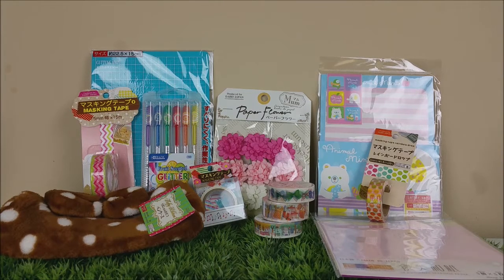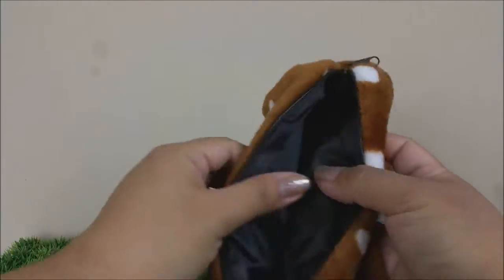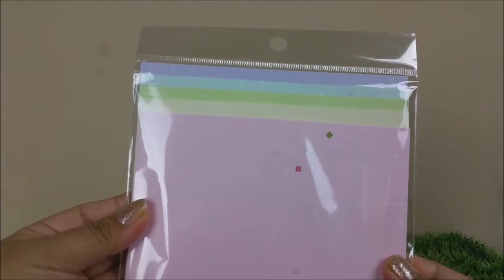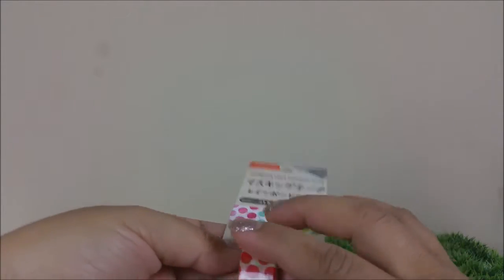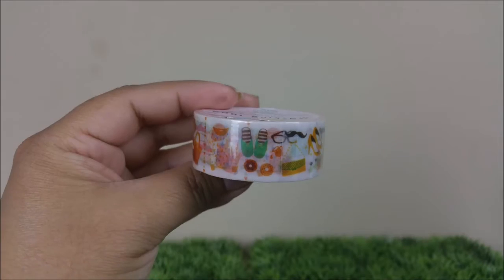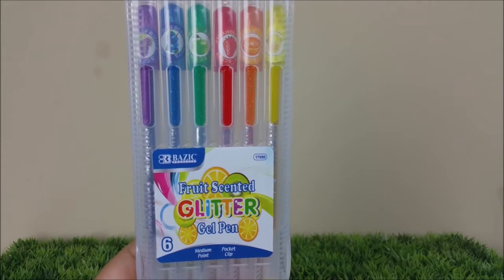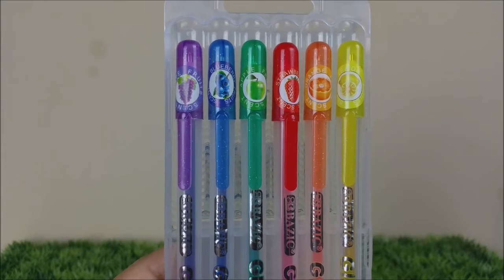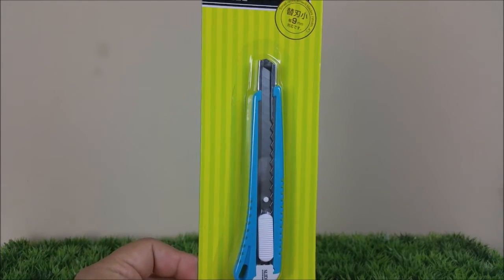DAISO HAUL 2016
Hello ladies and welcome back !I have had this video for over 2 weeks .

I love happy mail :

Maggie (alilbitofmaggie)
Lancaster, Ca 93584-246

Sending a lil' bit of love and happiness your way :D

Here you will find vlogs about my life with my little family . I love to do diys for my kids parties as well as just for fun! I love to shop at different stores looking for that great deal. I will be giving out some of my tips and so much more..
I recently started getting into snail mail and pocket letters so I will be sharing that experience with you guys as well.

I love to shop at Target, Walmart , Michaels Craft Stores , Toys r us ,99 cent only store , Dollar tree, Tj Maxx , Marshalls , Hobby Lobby , Jo-Ann and so many other stores.